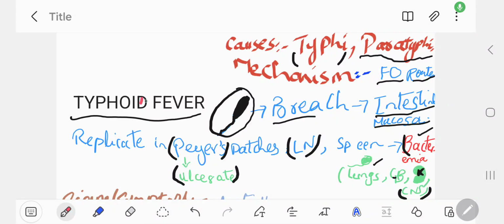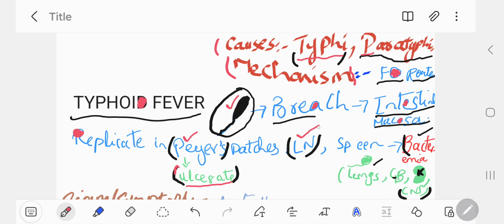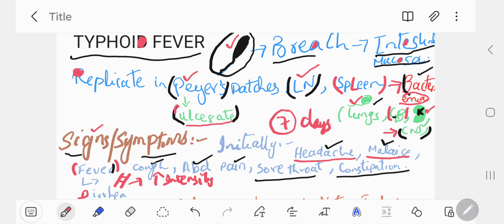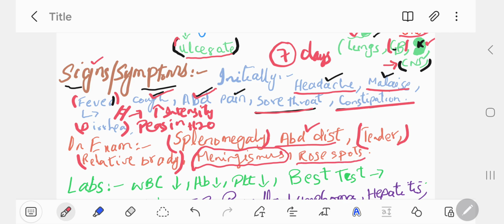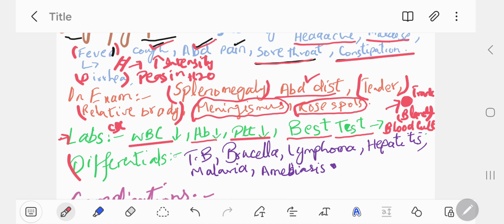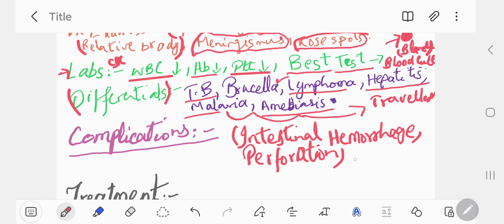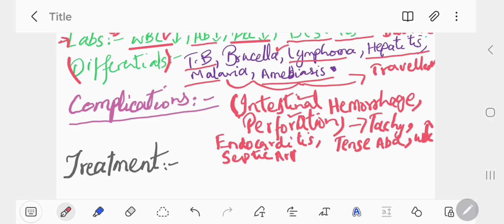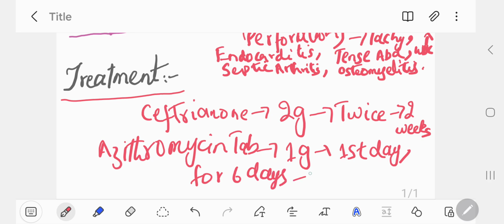Typhoid Fever | Enteric Fever | Salmonella Infections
typhoid,
typhoid fever treatment,
typhoid fever,
typhoid mary,
typhoid fever symptoms,
typhoid ke lakshan,
typhoid me kya khana chahiye,
typhoid symptoms,
typhoid test,
typhoid mein kya khana chahiye,
typhoid kya hota hai,
typhoid and paratyphoid fever,
typhoid animation,
typhoid and typhus,
typhoid afk,
typhoid antibiotic tablets,
typhoid and dengue together,
typhoid and tuberculous ulcer,
typhoid antibiotics,
typhoid antigen test,
typhoid application,
application for typhoid fever,
after typhoid what to eat,
after typhoid weakness,
about typhoid fever in hindi,
after typhoid what to eat in tamil,
after typhoid hair fall,
ayurvedic medicine for typhoid fever in hindi,
ano ang typhoid fever na sakit,
about typhoid in telugu,
about typhoid fever in tamil,
typhoid bukhar ke lakshan,
typhoid bukhar mein kya khana chahie,
typhoid bukhar ki alamat,
typhoid bangla,
typhoid bacteria under microscope,
typhoid blood test,
typhoid blood test report,
typhoid bar bar kyu hota hai,
typhoid bukhar mein kya khayen,
typhoid bukhar mein,
bar bar typhoid hone ke karan,
bar bar typhoid kyon hota hai,
bacho ko typhoid me kya khana chahiye,
blood test report kaise dekhe typhoid,
best food for typhoid patients,
best medicine for typhoid fever in hindi,
best antibiotic for typhoid fever,
best medicine for typhoid,
bacho me typhoid ke lakshan,
blood culture test for typhoid,
typhoid causes,
typhoid cartoon,
typhoid chikitsa,
typhoid care plan,
typhoid case presentation,
typhoid class 12,
typhoid chor,
typhoid coronavirus,
typhoid conjugate vaccine,
typhoid coronavirus ki,
causes of typhoid,
care plan on typhoid fever,
case study on typhoid fever,
care plan on typhoid,
cause of typhoid fever in hindi,
can we eat chicken in typhoid,
case study on typhoid,
can we eat non veg in typhoid,
crop typhoid,
children's typhoid fever,
typhoid diet,
typhoid disease video,
typhoid diet chart in hindi,
typhoid diet plan,
typhoid disease lecture,
typhoid diet plan in telugu,
typhoid diagnosis,
typhoid death,
typhoid during pregnancy,
typhoid dr binocs,
diet for typhoid fever patient,
drunk history typhoid mary,
dalili za typhoid,
diet plan for typhoid patient,
dengue and typhoid co infection,
dengue typhoid ke lakshan,
dengue malaria typhoid ke lakshan,
diagnosis of typhoid fever,
dr binocs typhoid,
dr nitesh raj typhoid,
typhoid er lokkhon,
typhoid elektra,
typhoid eurody,
typhoid excalibur,
typhoid enkawl dan mizo,
typhoid enkawl dan,
typhoid enduku vastundi,
typhoid examination,
typhoid er treatment,
typhoid er injection,
exercise for typhoid patient,
elektra typhoid,
epidemiology of typhoid fever,
egg in typhoid fever,
elektra typhoid kiss,
enteric fever typhoid,
elisa typhoid test,
eggs in typhoid,
exercise in typhoid,
epidemiology of typhoid,
typhoid fever treatment in tamil,
typhoid fever treatment in telugu food,
typhoid fever treatment food in tamil,
typhoid fever treatment bangla,
typhoid food to eat,
typhoid fever osmosis,
typhoid fever symptoms in telugu,
food for typhoid patient,
food for typhoid patient in tamil,
fowl typhoid vaccination video,
fowl typhoid in poultry,
food for typhoid patient in telugu,
food recipes for typhoid patients,
food for typhoid patient in kannada,
fever typhoid in tamil,
fever typhoid in hindi,
flashcards on typhoid fever,
typhoid george,
typhoid game,
typhoid gaan,
typhoid gojol,
typhoid george chikitsa,
typhoid germination,
typhoid ghatna,
typhoid gyanear,
typhoid german shepherd,
typhoid ghazal,
good food for typhoid patient,
gyanear typhoid treatment,
gym after typhoid,
god dethroned typhoid mary,
goku typhoid,
gupta ji mishra ji typhoid,
which fruits are good for typhoid patient,
how do we get typhoid,
how to get rid of typhoid faster,
how to give typhoid injection,
typhoid hole ki khawa uchit,
typhoid hone ke karan,
typhoid hair loss treatment,
typhoid hole ki kora uchit,
typhoid homeopathic medicine in hindi,
typhoid hole ki koronio,
typhoid hone ki,
typhoid hair loss,
typhoid hole coronavirus,
typhoid history,
how to check typhoid report,
how to cure typhoid naturally at home in hindi,
health talk on typhoid fever,
how to read typhoid test report,
home remedies for typhoid infection,
how typhoid is caused,
how to cure typhoid fever naturally in tamil,
how to check typhoid in blood report,
how to treat typhoid,
how to cure typhoid fever naturally in telugu,
typhoid injection,
typhoid in hindi,
typhoid in amharic,
typhoid igm positive means in hindi,
typhoid injection video,
typhoid in kids,
typhoid in pregnancy,
typhoid igm positive treatment,
typhoid is communicable or noncommunicable disease,
typhoid injection price,
in typhoid which food